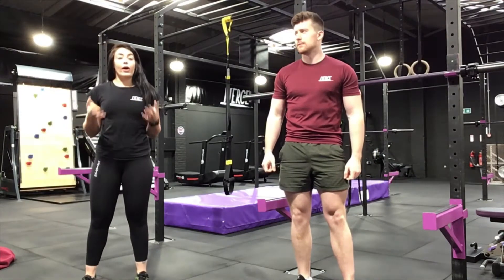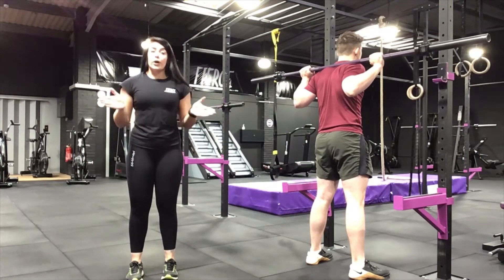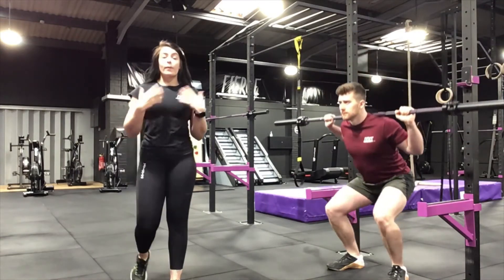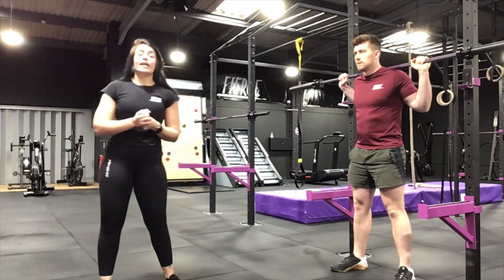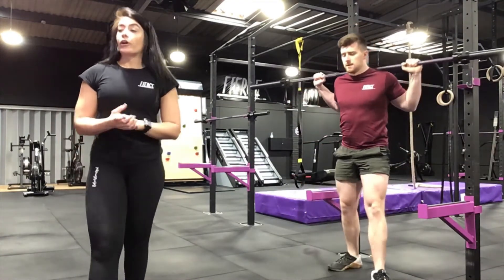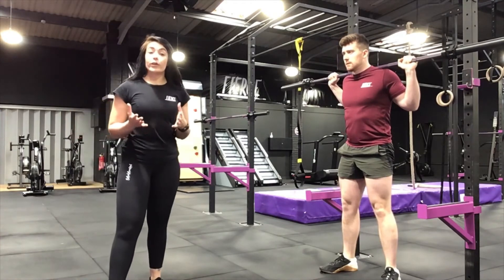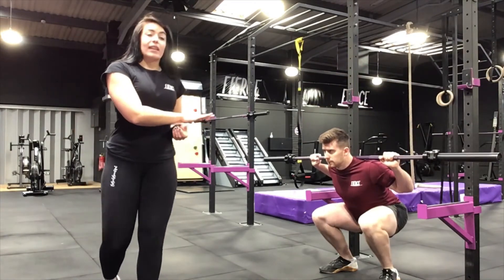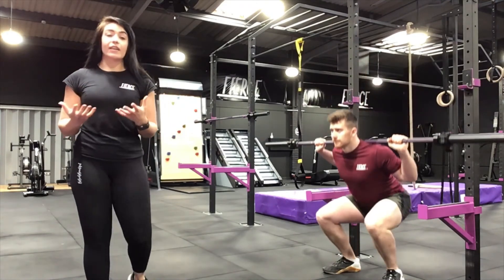High Bar Squat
Lauren and Jared taking you through the high bar squat